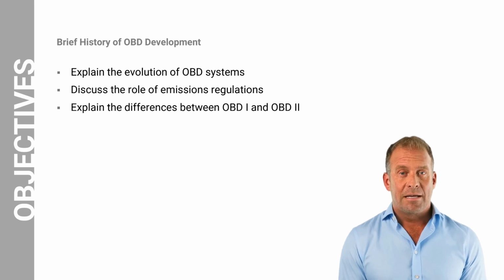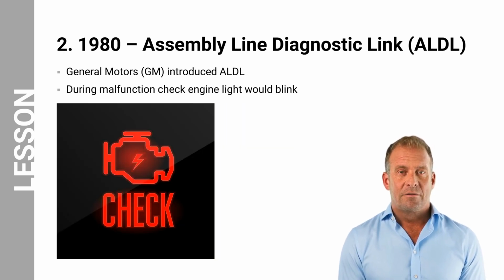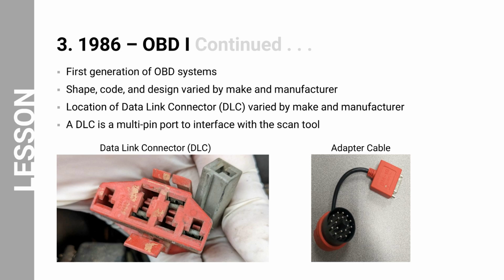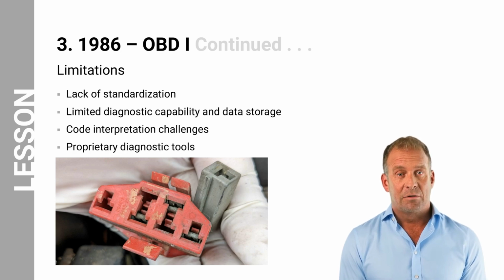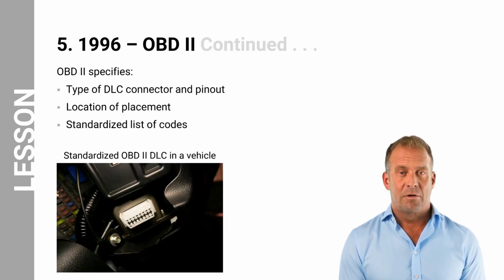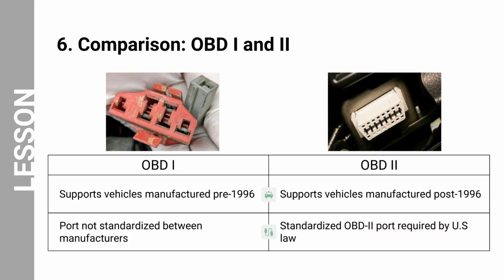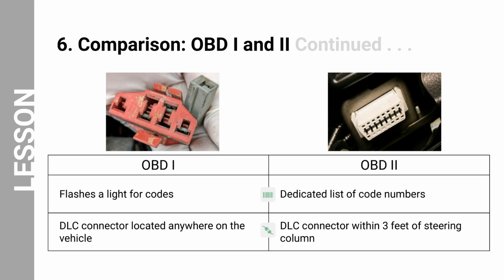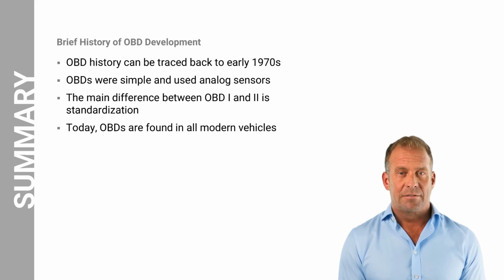SYN-EV-ST-EMDM - 1.2 - Brief History of OBD Developmemt